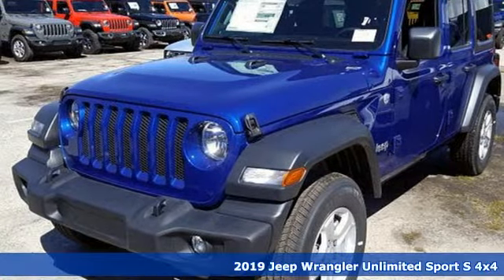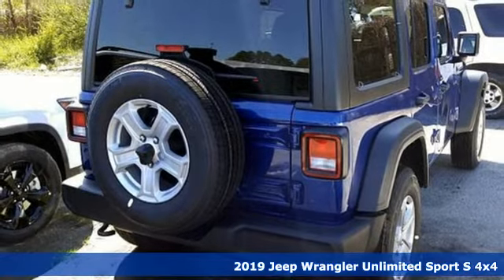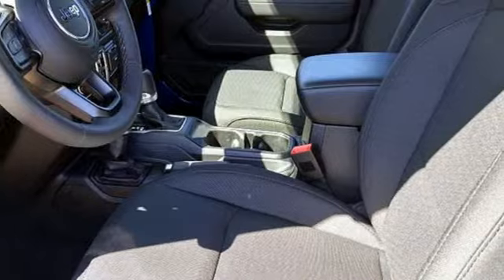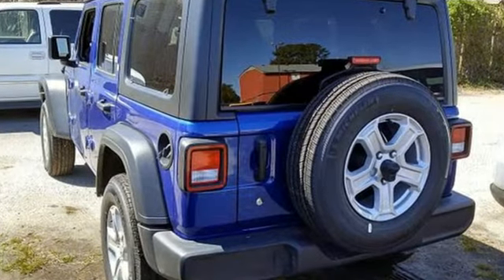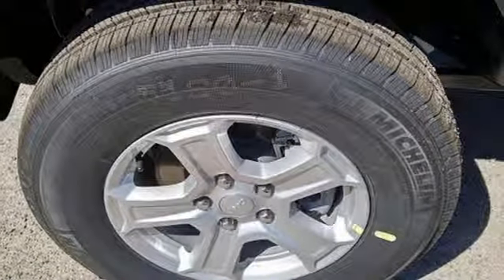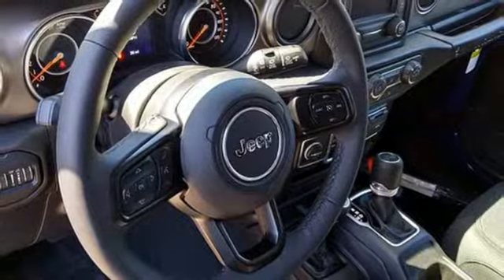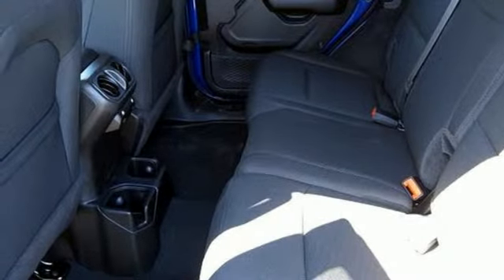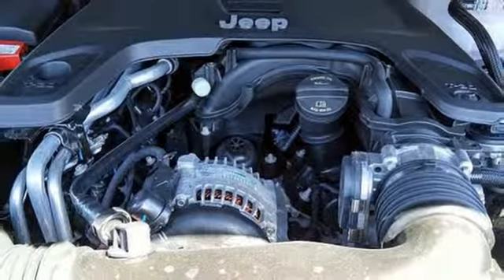New 2019 Jeep Wrangler Virginia Beach VA Norfolk, VA #18191478 - SOLD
Year: 2019
Make: Jeep
Model: Wrangler
Trim: Unlimited Sport S
Engine: 3.6L 6-Cylinder
Transmission: 8-Speed Automatic
Color: Blue
Interior: Black
Stock #: 18191478
VIN: 1C4HJXDGXKW597691

Address:
3152 Virginia Beach Blvd